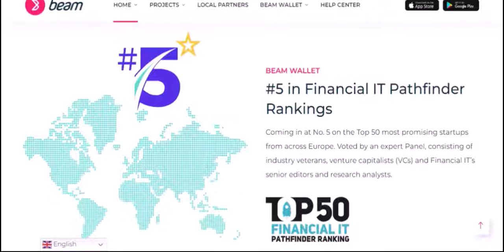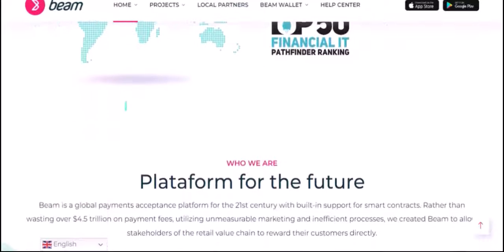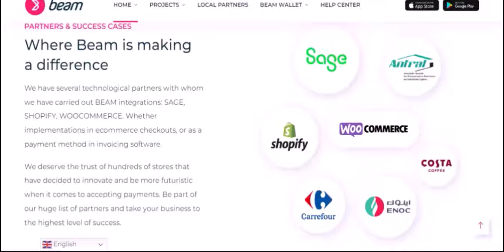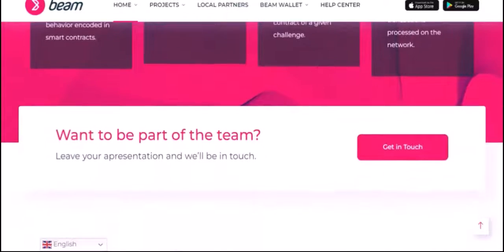How to add USDT to Beam Wallet?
In this video we talk about How to add USDT to Beam Wallet